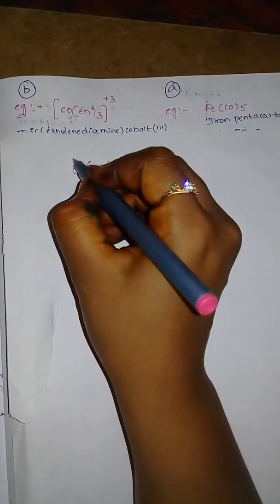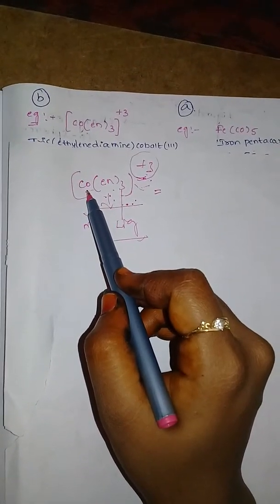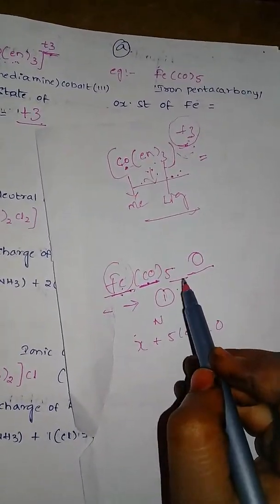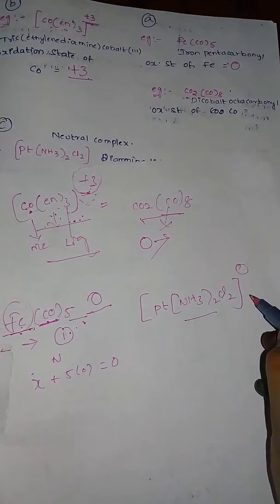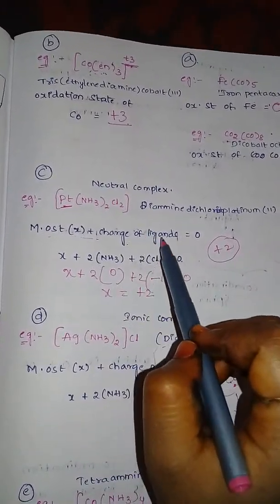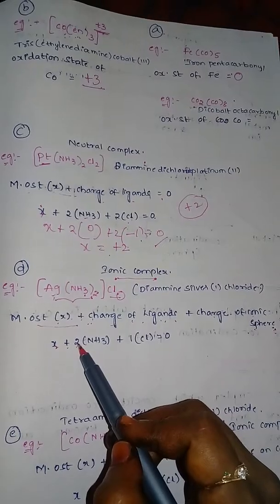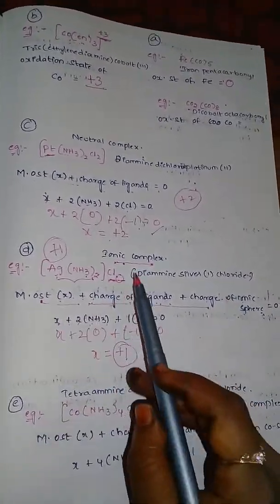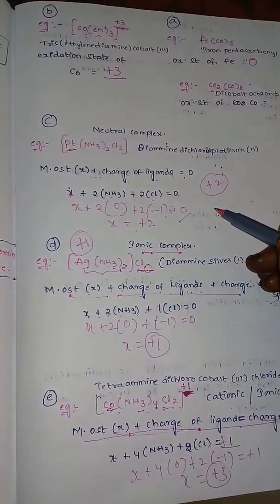Examples for oxidation state of metal based on 5 tricks